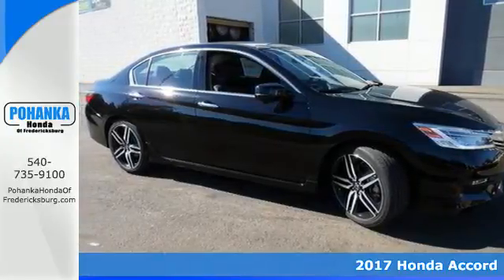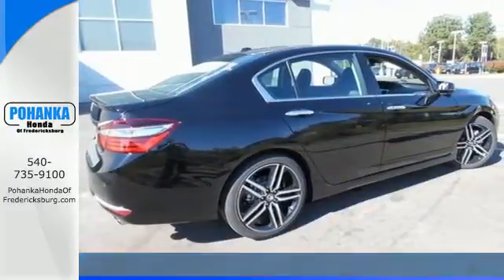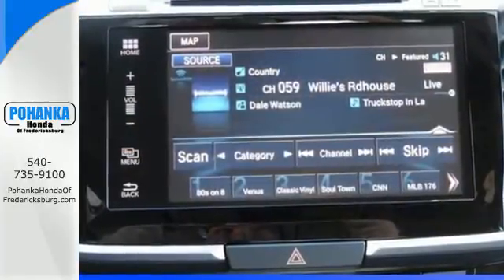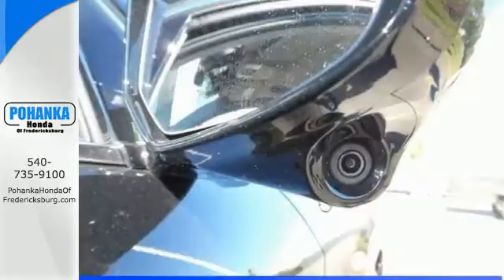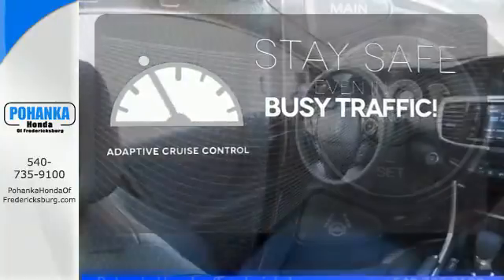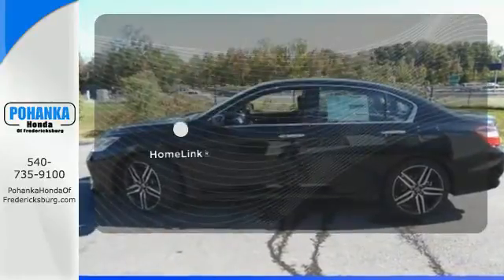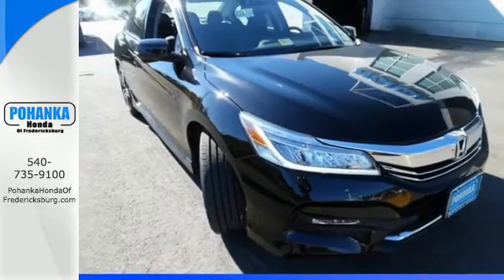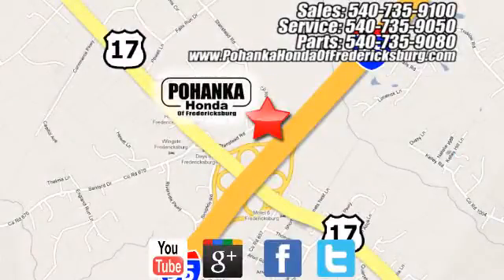New 2017 Honda Accord Fredericksburg VA Richmond, VA FHA009772 - SOLD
Year: 2017
Make: Honda
Model: Accord
Trim: Touring
Engine: 3.5L V6 SOHC i-VTEC 24V
Transmission: 6-Speed Automatic
Color: Black
Interior: Black
Stock #: FHA009772
VIN: 1HGCR3F96HA009772
Black. Stability and traction control keep you in check and on course. Vehicle stability control stands on solid ground. This superb-looking 2017 Honda Accord is the rare family vehicle you are looking for. Load this Accord down with passengers, cargo, whatever! This car's cavernous trunk and interior space will haul around everything you need. All prices exclude taxes, title, license, and dealer processing fee of $599.00. Published price subject to change without notice to correct errors or omissions or in the event of inventory fluctuations. All features not on all vehicles. Vehicles shown are for illustration purposes only. MPG is based on 2017 EPA mileage ratings. Use for comparison purposes only. Your mileage will vary depending on driving conditions, how you drive and maintain your vehicle, battery-pack (hybrid only) and other factors.

Address:
60 South Gateway Drive